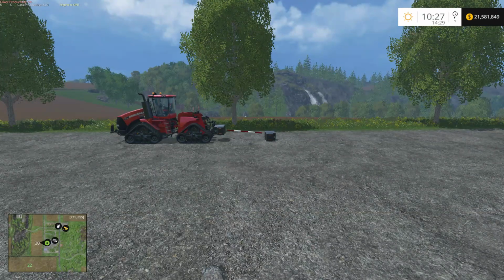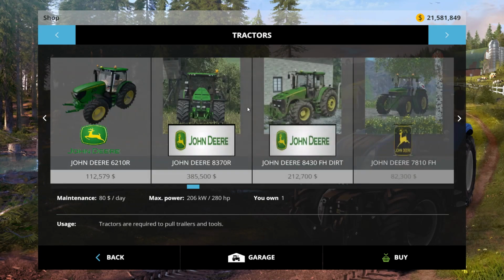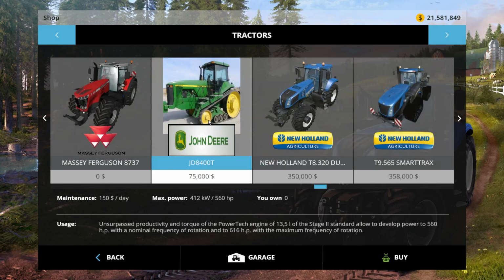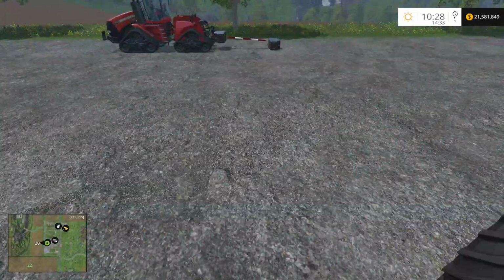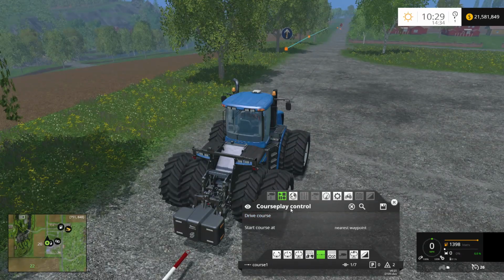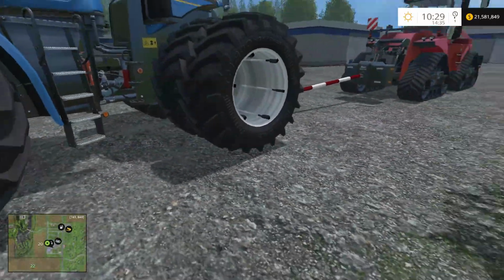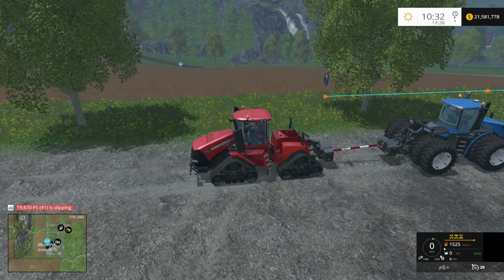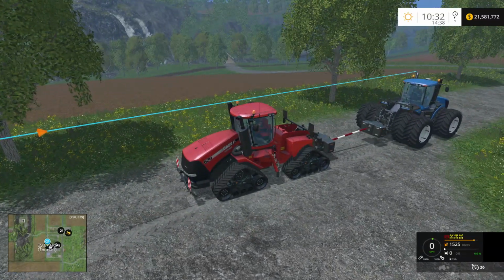Out Pulling the Case IH 620 Quadtrac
What tractor do I have that might be able to out pull the Case IH 620 Quadtrac?